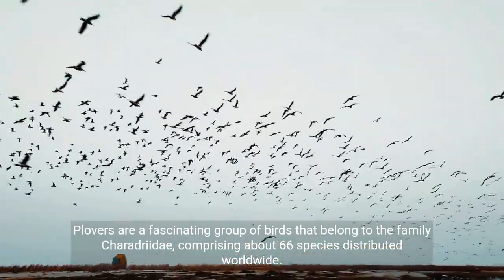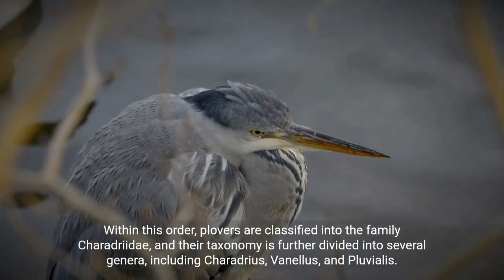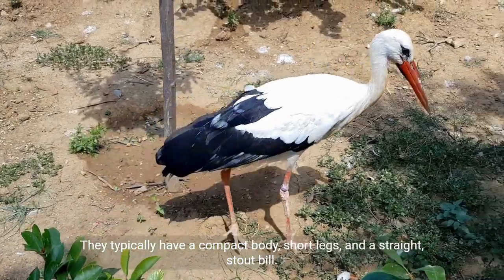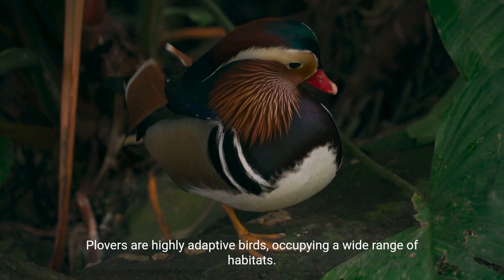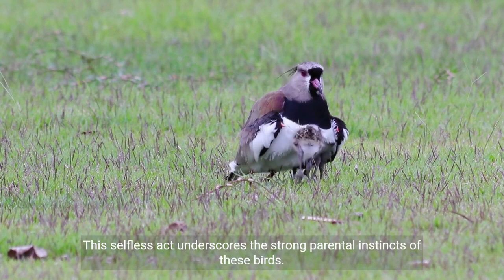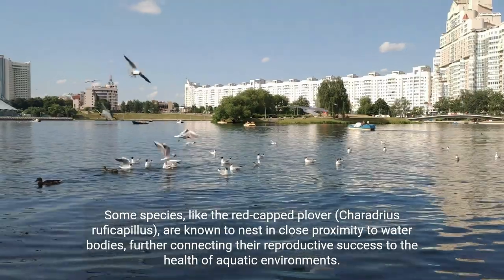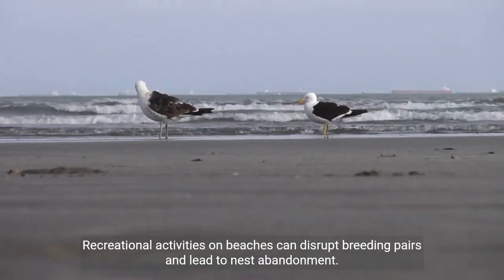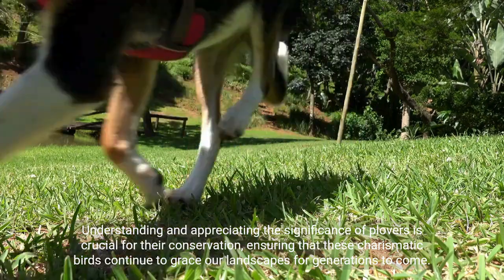"Charming Plovers: Discover the Hidden Lives of Coastal Guardians!"